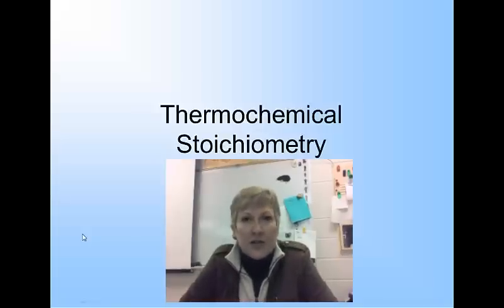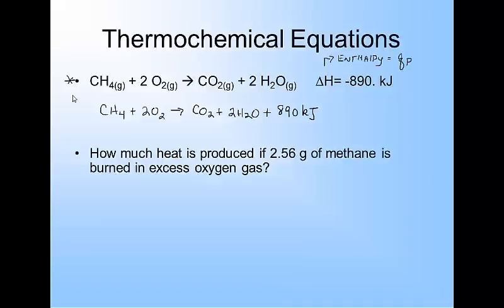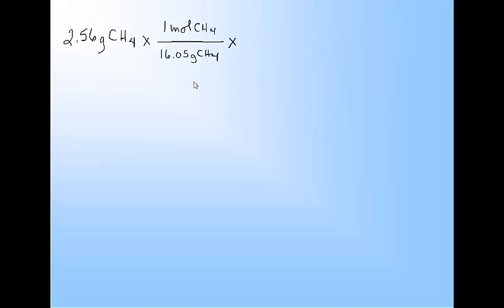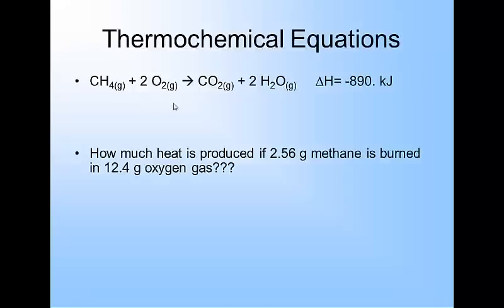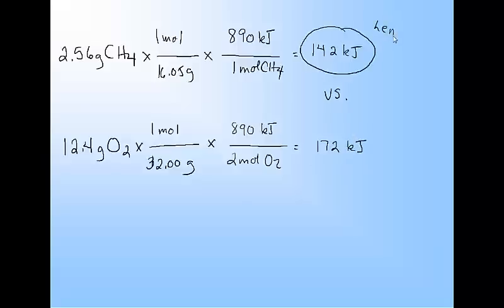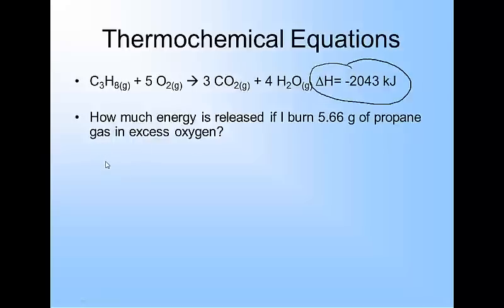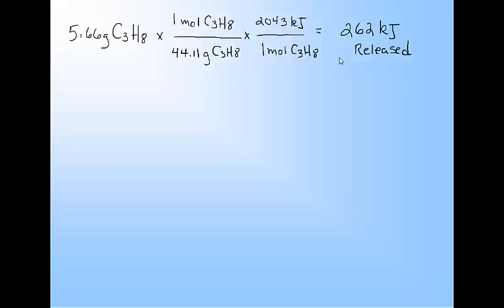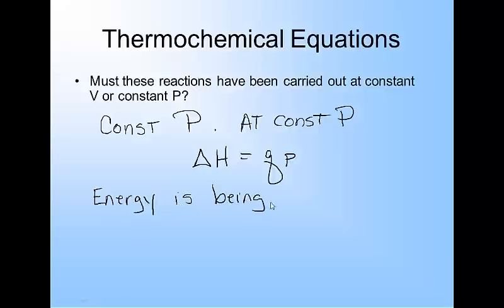AP Chapter 6 Section 2 Part 3 Thermochemical Stoichiometry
This video covers thermochemical stoichiometry Educational Videos for all levels of chemistry